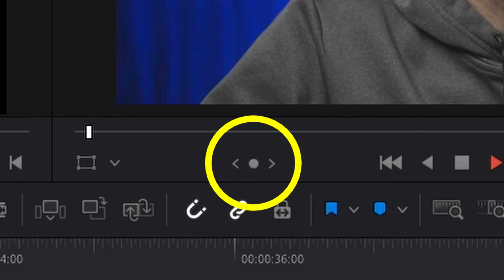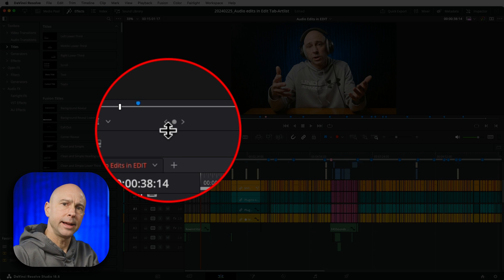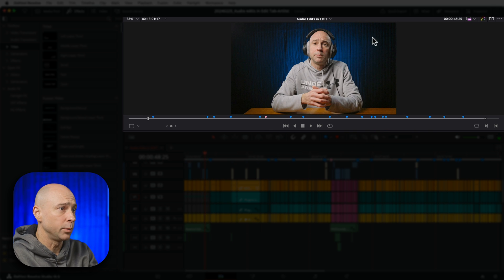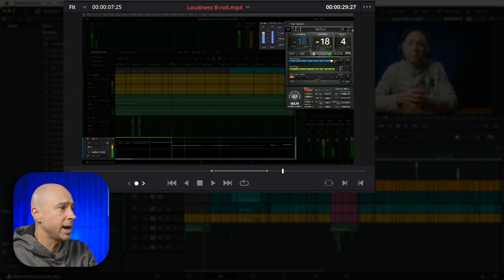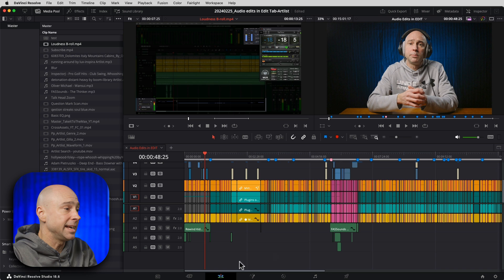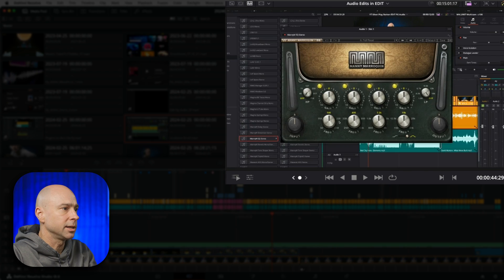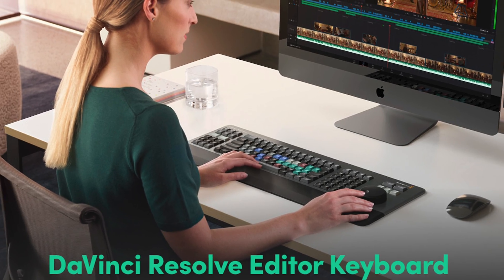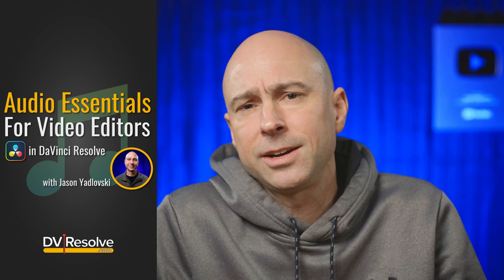JOG Wheel with NO Jog Wheel in DaVinci Resolve 18 | Quick Tip Tuesday!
Did you know about this Jog Wheel in DaVinci Resolve 18?  It might come in handy for you.  😁